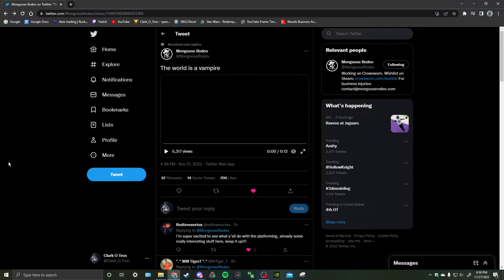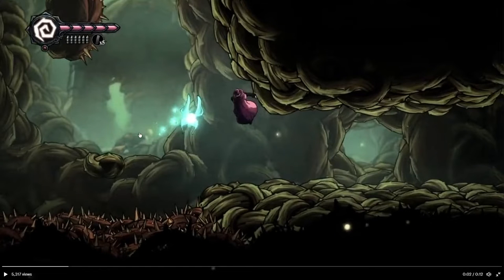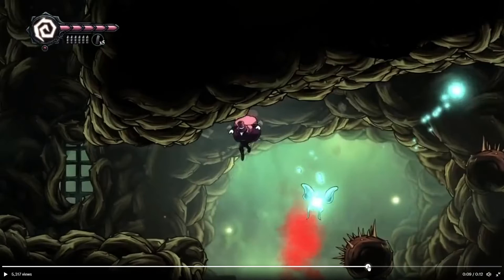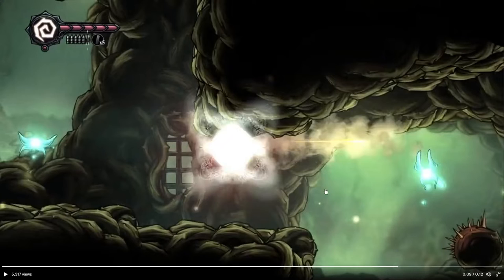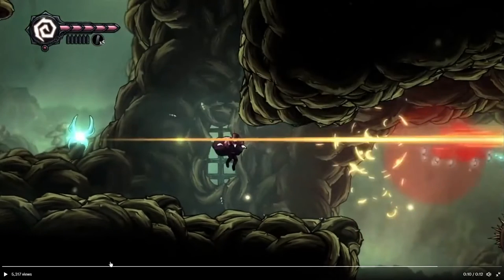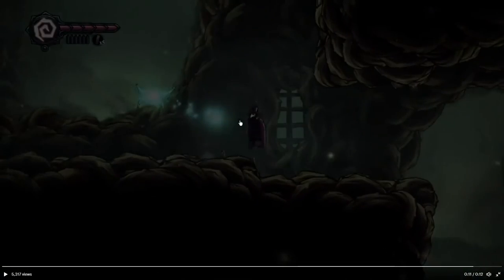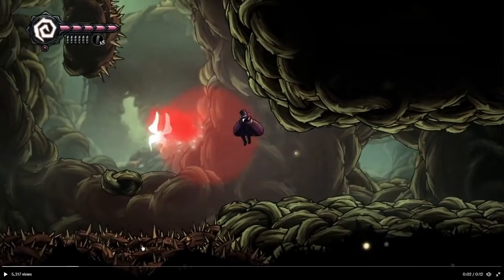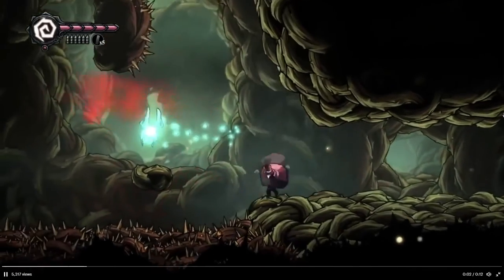The World is a Vampire - Mongoose Rodeo Clip Analysis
I have no idea why I ranted about a 12 second clip for almost 8 minutes aaaaaaaa